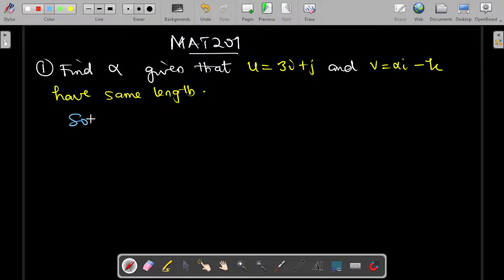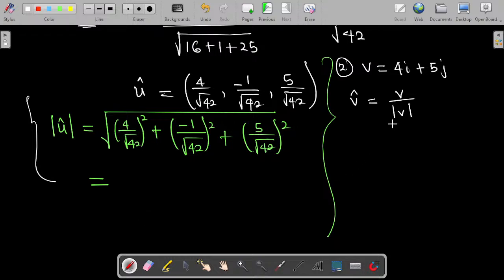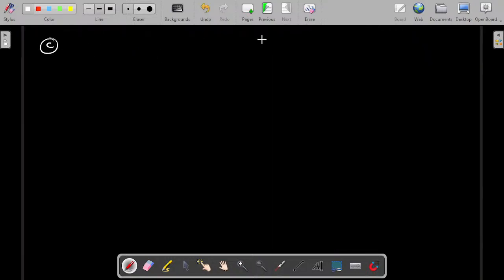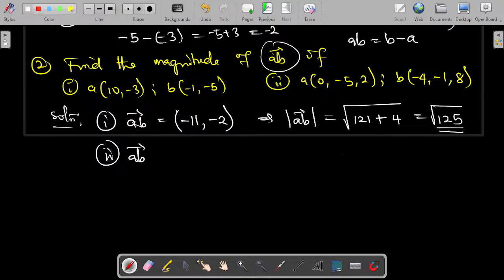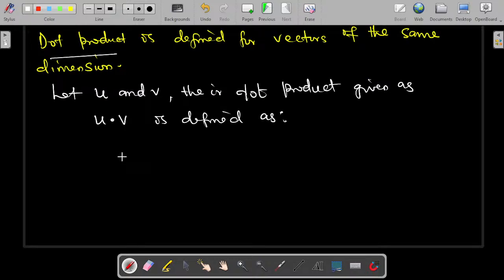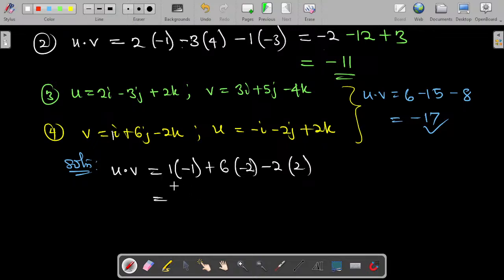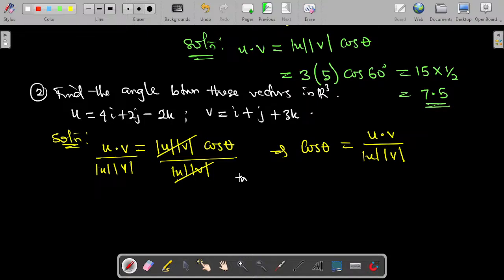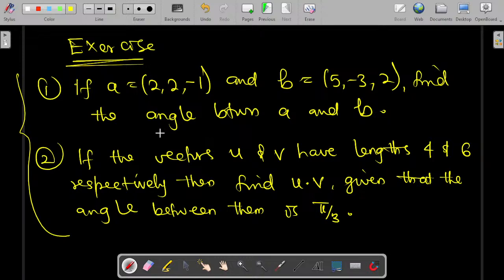MAT 201: Vectors | Vector Algebra | Dot & Cross Products | Direction Cosines & Angles 2